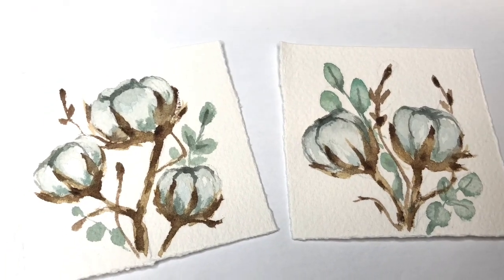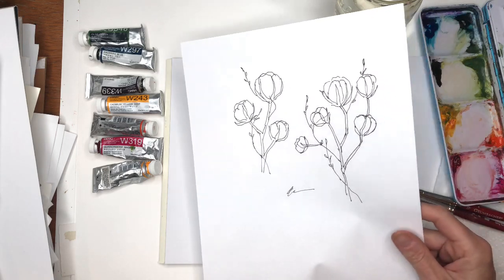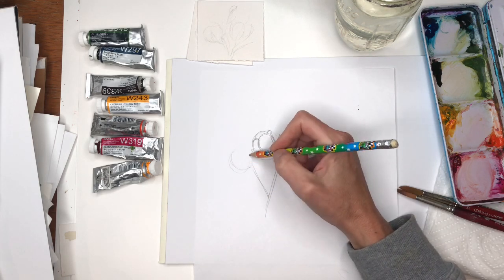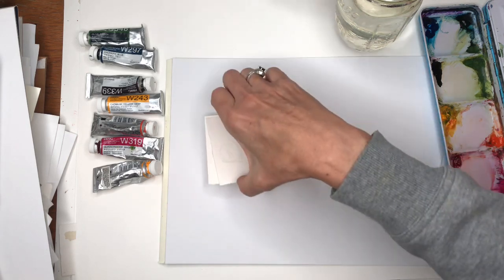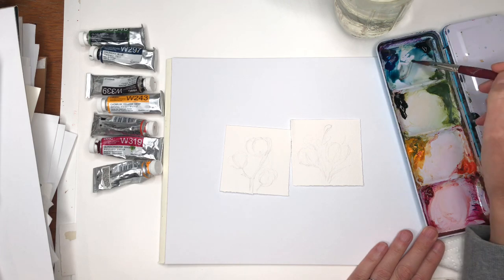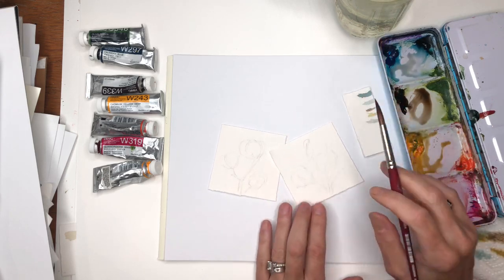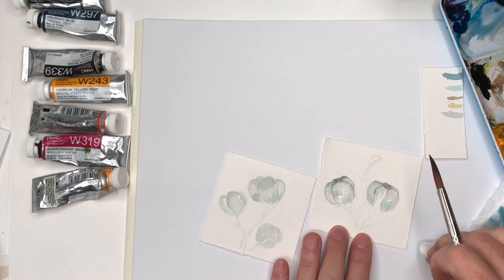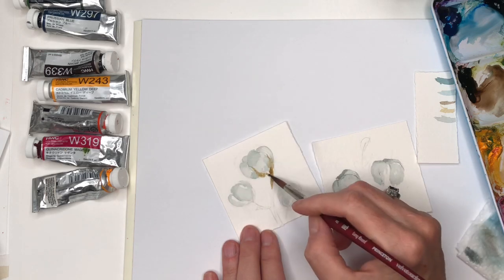Cotton Flowers Watercolor Step by Step Tutorial/ Mini Monday Madness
Hey guys this weeks Mini Monday Madness is cotton flowers!

Supplies: Supplies:
Holbein watercolor: Cadmium Yellow deep, quinacridone Magenta, Peacock blue, Van Dyke brown
Princeton no. 8 long round "velvet touch" , grumbacher no. 10 round

Ellen